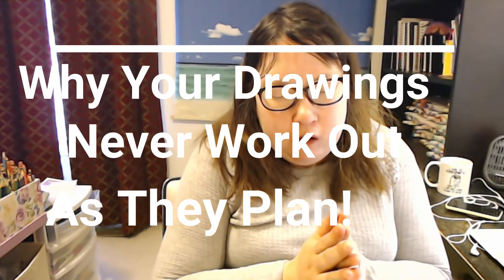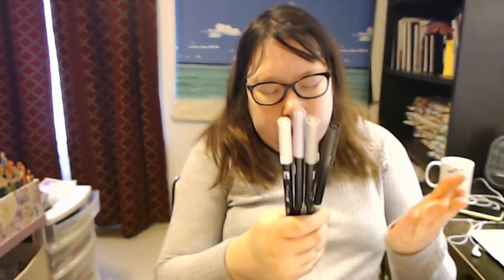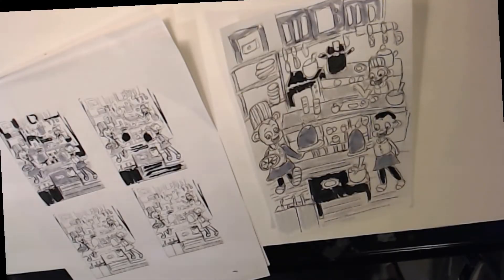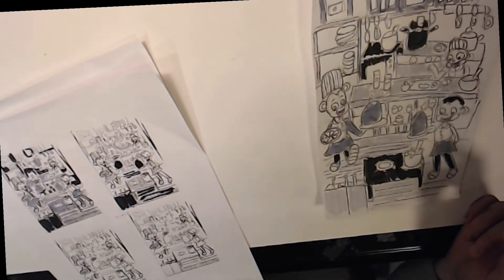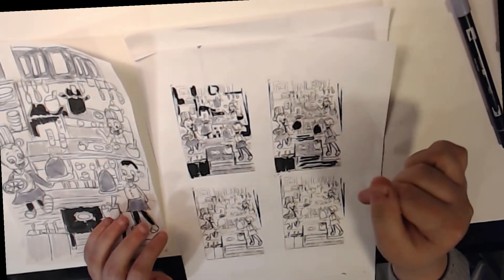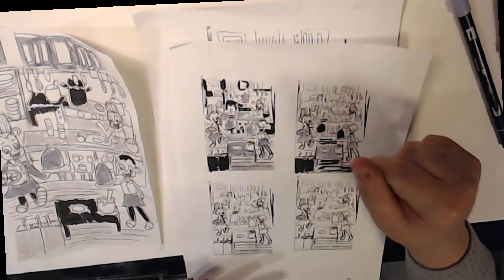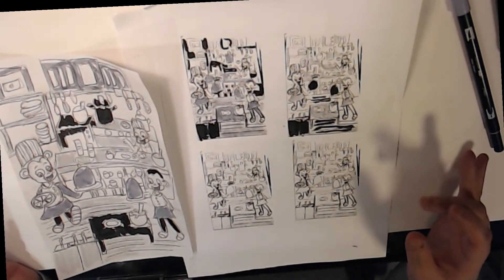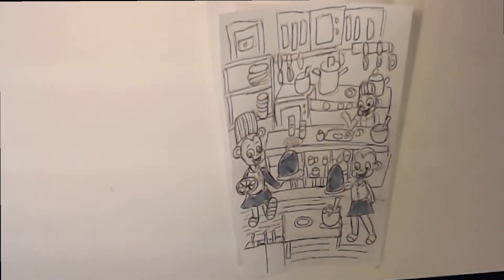Why Your Drawings Never Work Out As They Plan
Hey guys! Today's video is a little different! I am showing you how to plan your drawings step by step with this technique. You'll need a printer, mechanical pencil and a phone or camera to take pictures of your drawing.